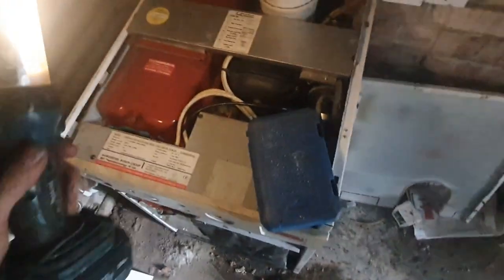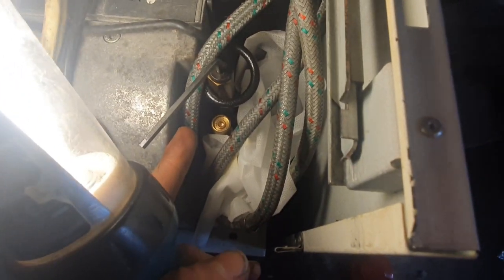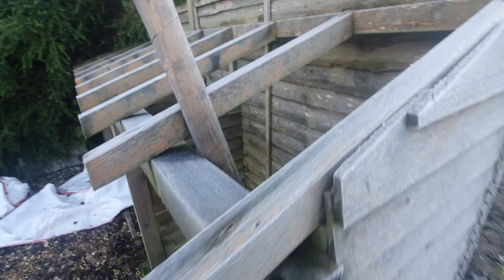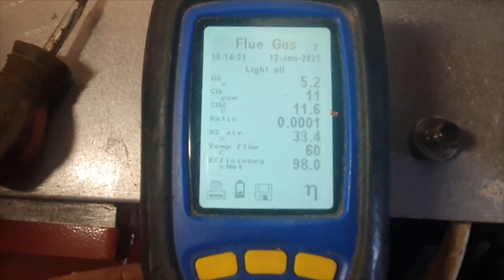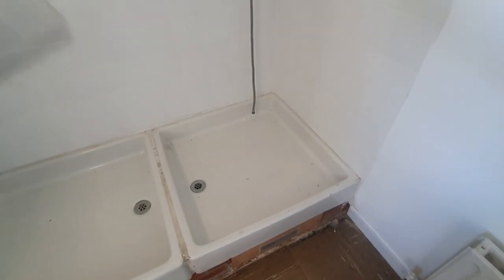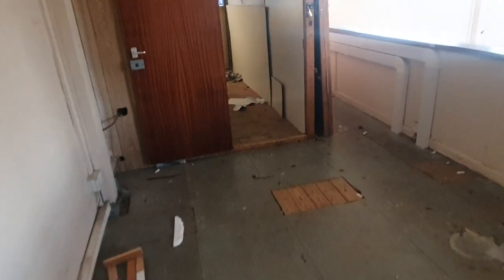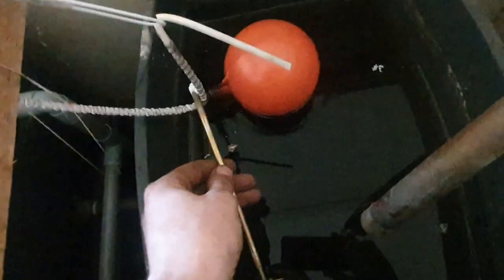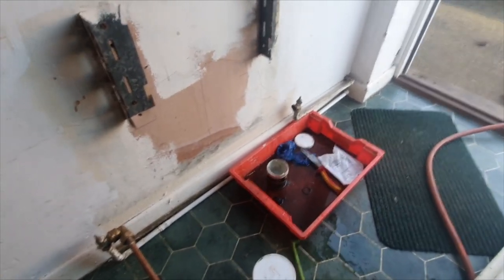Adventures of A Plumber#26 Oil boiler setup and system Drain